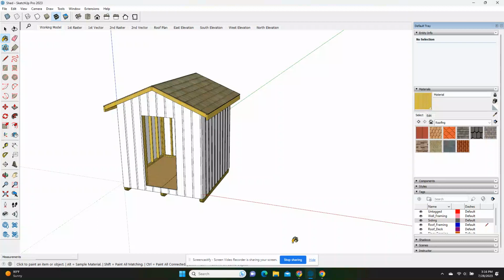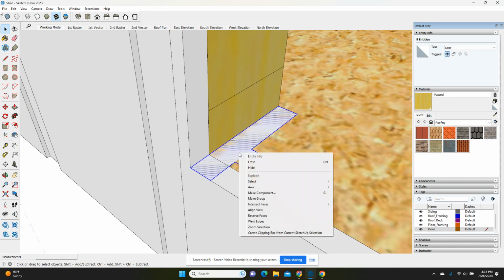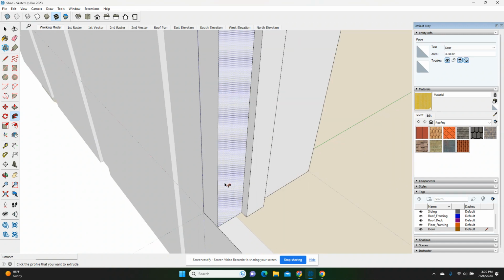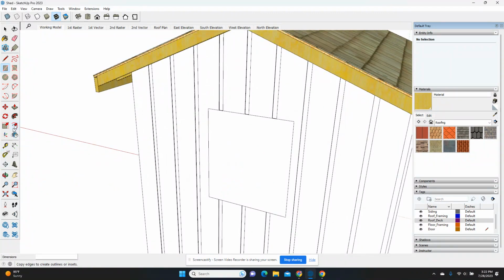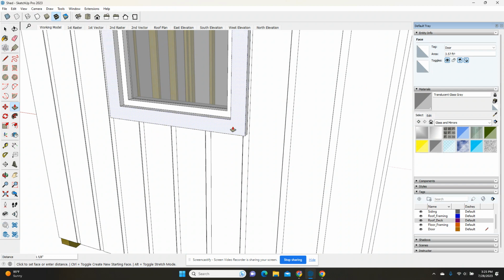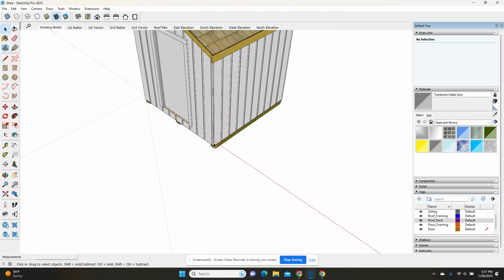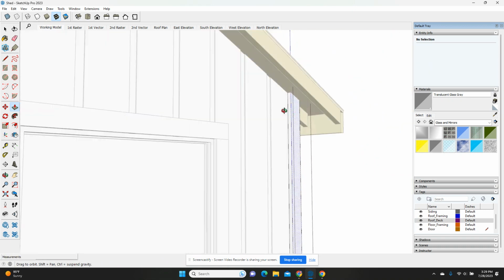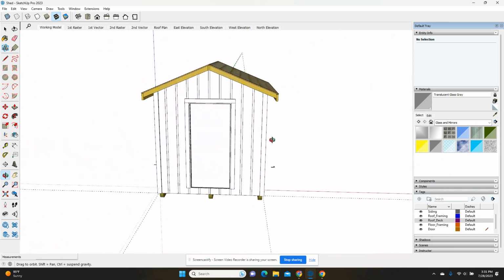Drawing a Shed Part 5